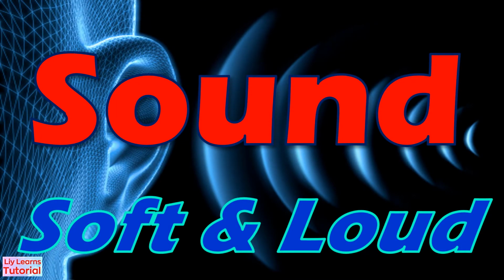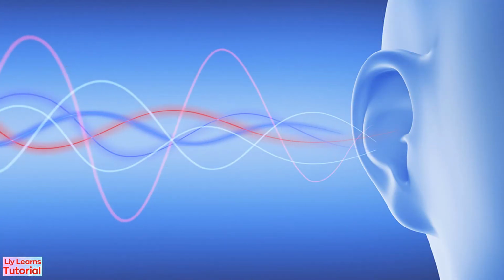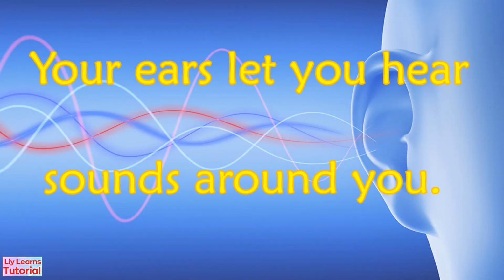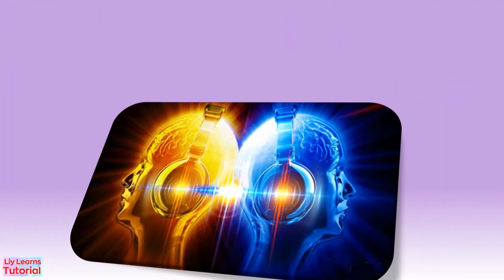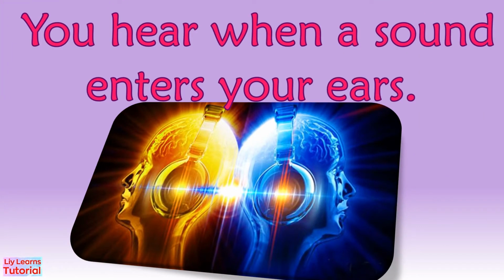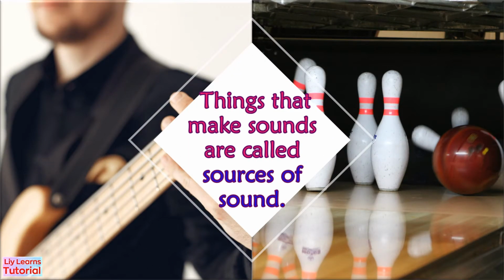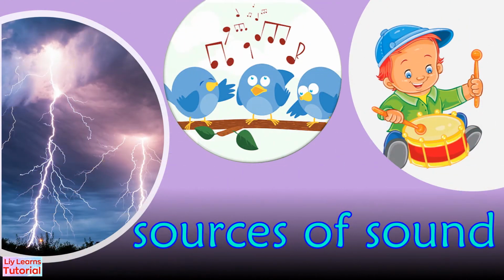SOUND | Soft and Loud Sounds | Liy Learns Tutorial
In this video, we will recognize soft and loud sounds.